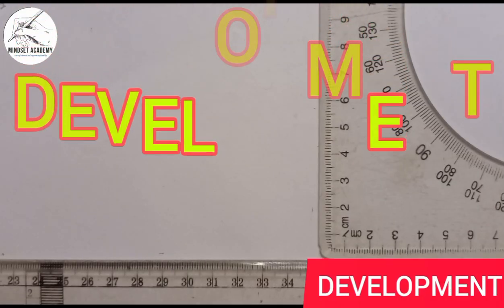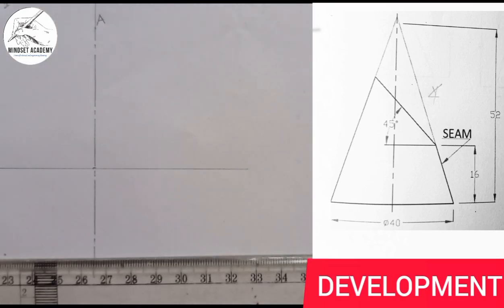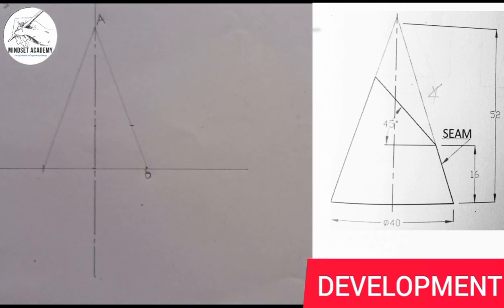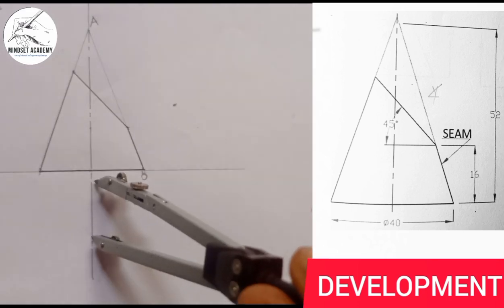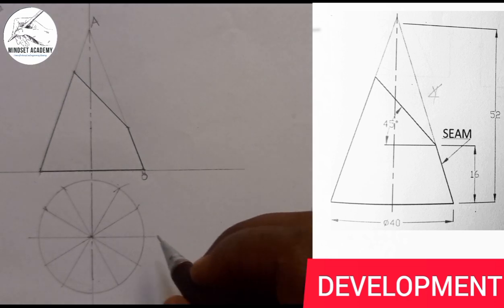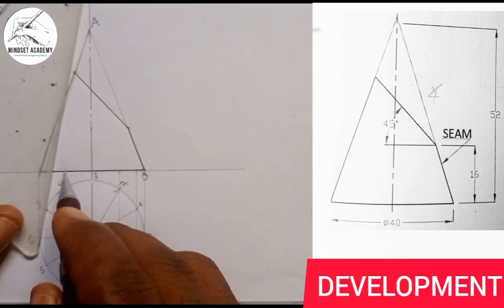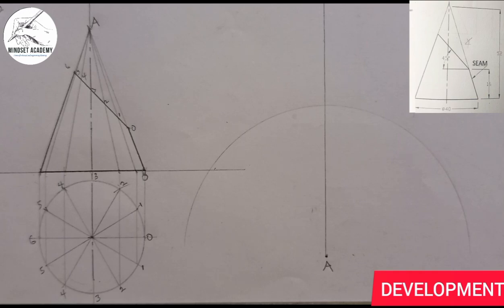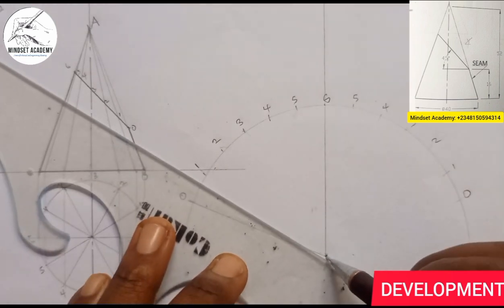FRUSTUM OF A CONE DEVELOPMENT, PATTERN OF A TRUNCATED CONE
Learn how to develop a solid shape